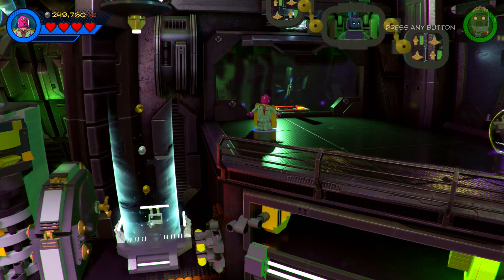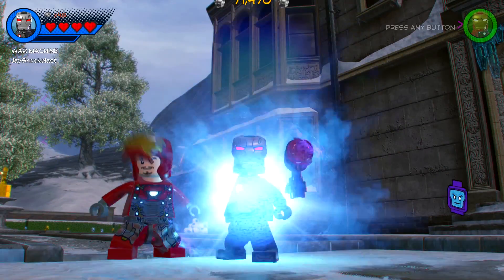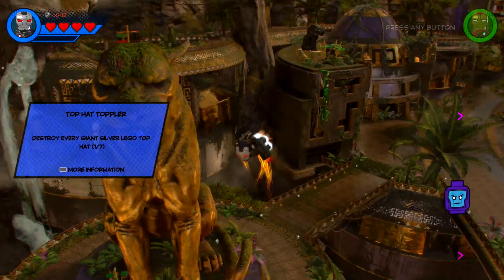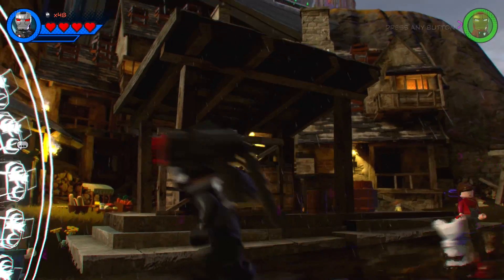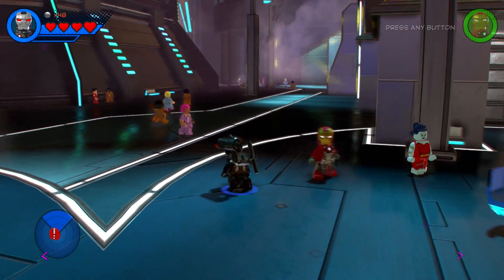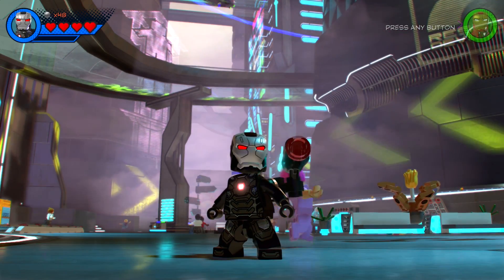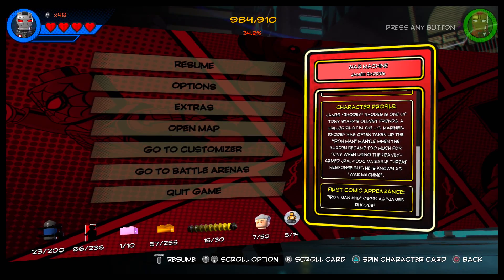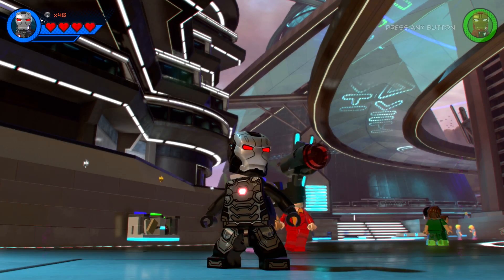LEGO Marvel Super Heroes 2 War Machine Unlock Location + Free Roam Gameplay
Thank you to WB for early access! LEGO Marvel Super Heroes 2 is available now on Xbox One, Playstation 4, Nintendo Switch and Steam and features a new villain threatening the Marvel Universe. Kang The Conqueror has created a new world of Chronopolis and it is up to many of your favorite Marvel Heroes to save the day!